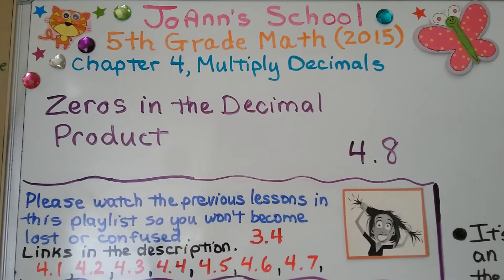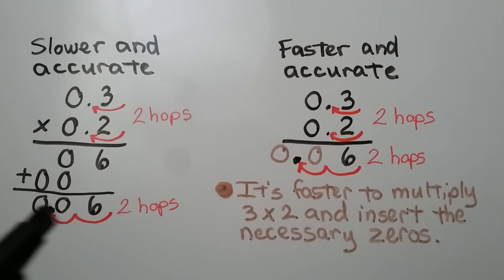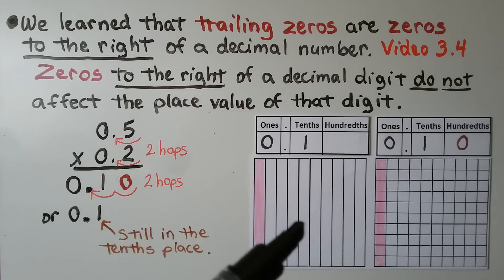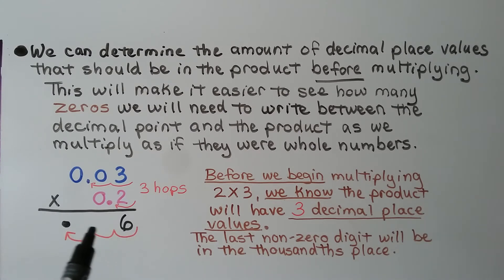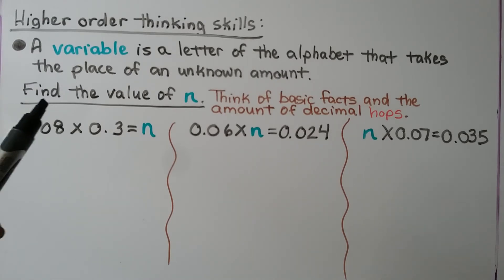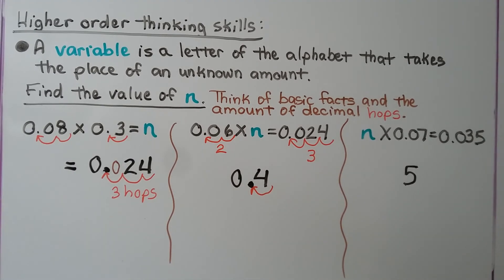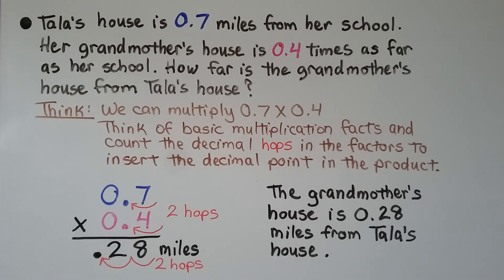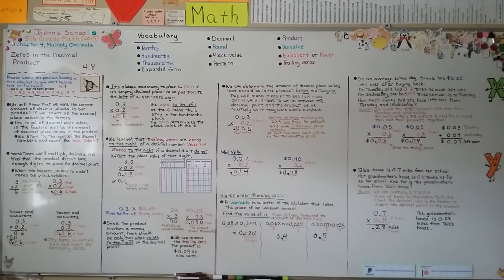5th Grade Math 4.8, Zeros in the Decimal Product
We will know that we have the correct amount of decimal places in our product if we count all the decimal place values in the factors. The total of decimal place values in the factors will be the amount of decimal place values in the product. We start to the right of the decimal numbers and count the decimal place value hops. Sometimes we'll multiply decimals and find that the product doesn't have enough digits to place the decimal point. When this happens, we need to insert zeros as placeholders. We learned that trailing zeros are zeros to the right of a decimal number. Zeros to the right of a decimal digit do not affect the place value of that digit. It's always necessary to place a zero in an empty decimal place-value  position to the left of a non-zero digit. When multiplying money amounts, there should only be two place values to the right of the decimal point. We can remove any trailing zeros from money amount products. We do higher order thinking skills to find the value of a variable, n, in an equation. We solve two word problems involving zeros in the decimal product.